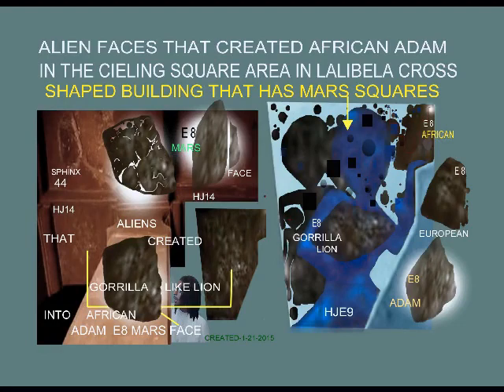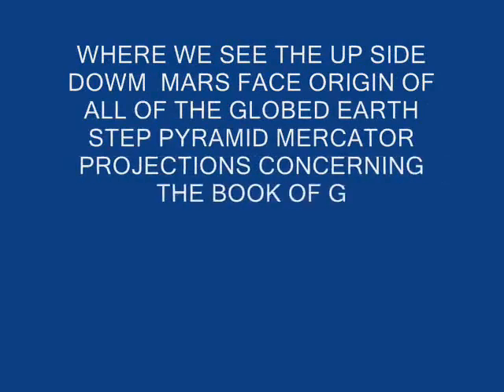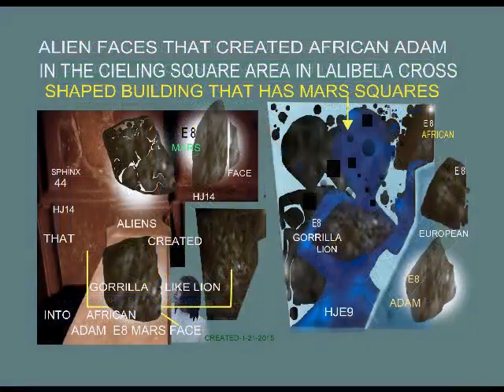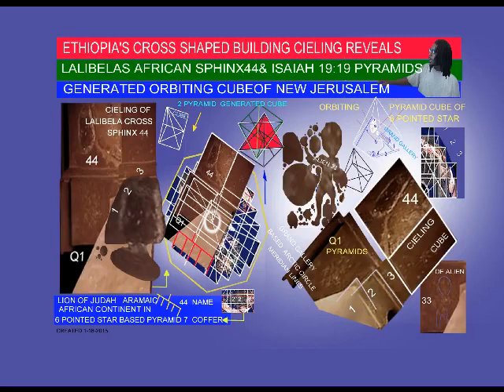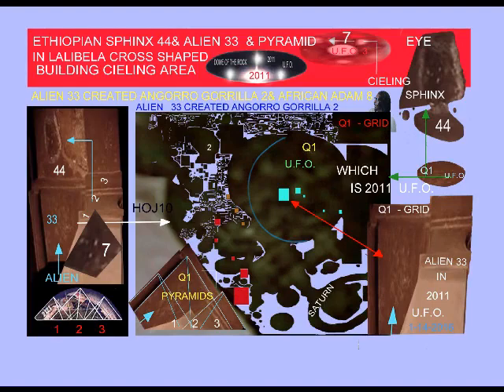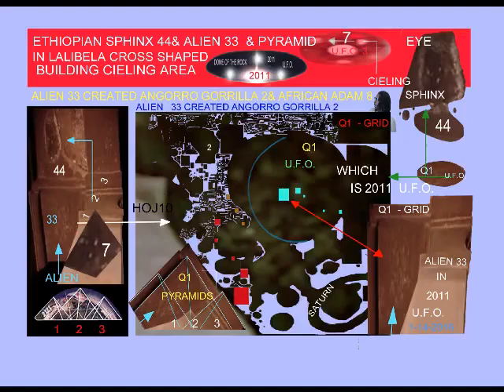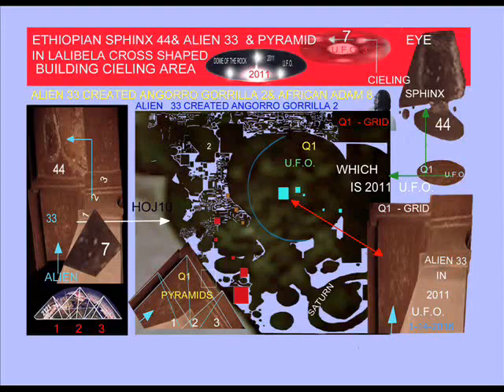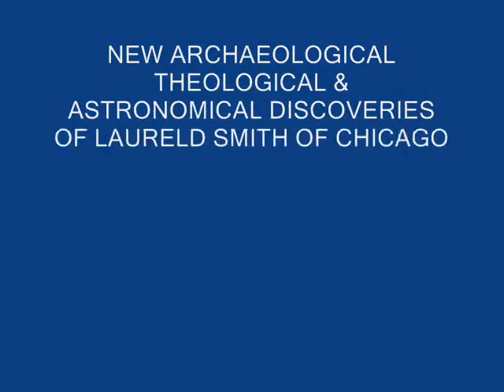Ethiopian cross shaped building cieling image of Giza sphinx discovery `